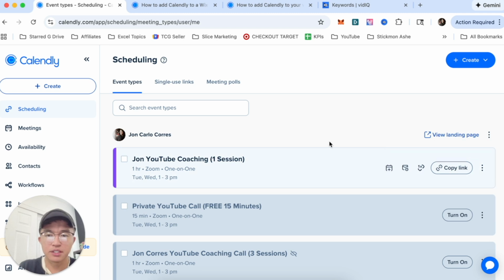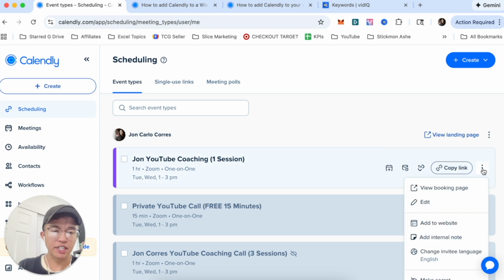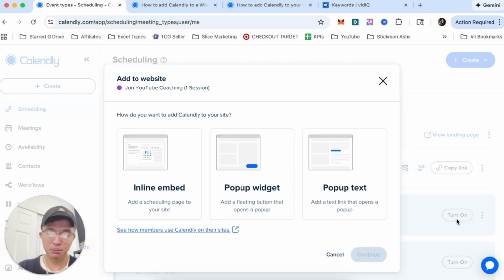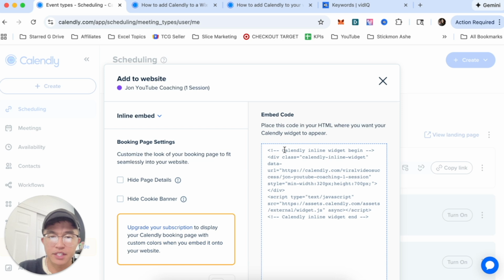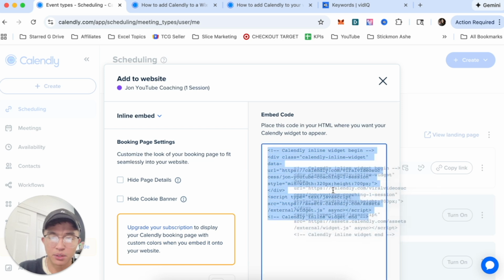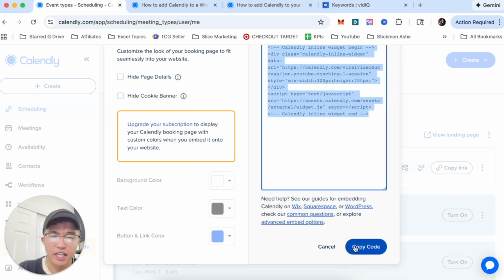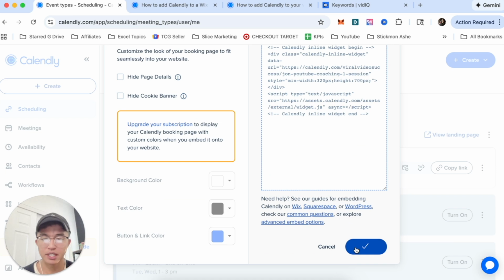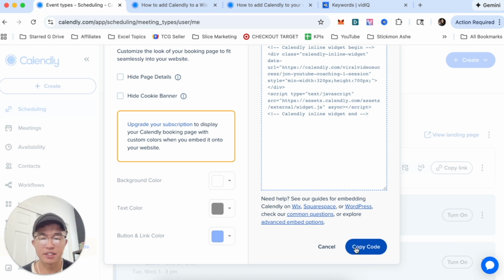How To Embed Calendly Onto Squarespace Website: Simple Guide!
Want to add Calendly scheduling directly to your Squarespace site? This easy guide walks you through embedding Calendly step by step using the correct embed code. Learn where to place the code, adjust spacing, and make sure your booking page displays smoothly. Perfect for creators and businesses who want seamless appointment booking on Squarespace.